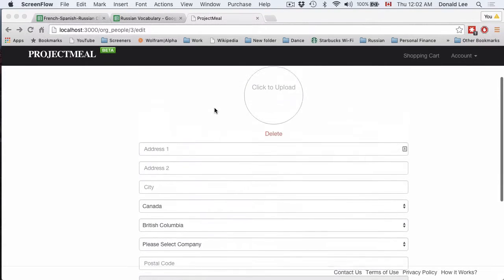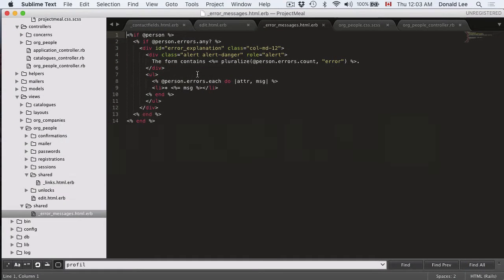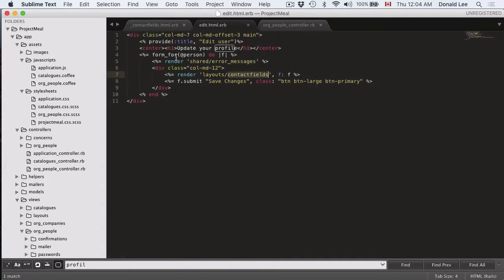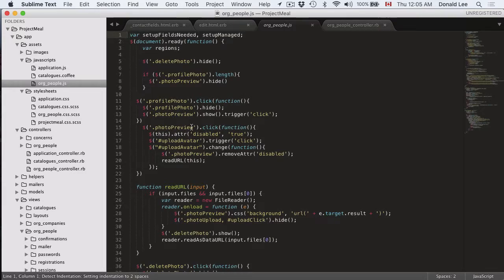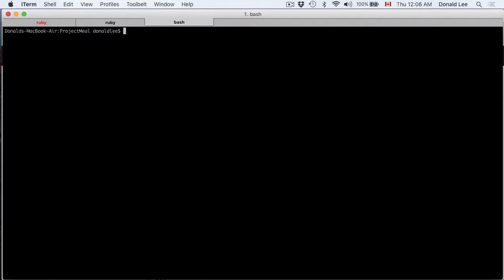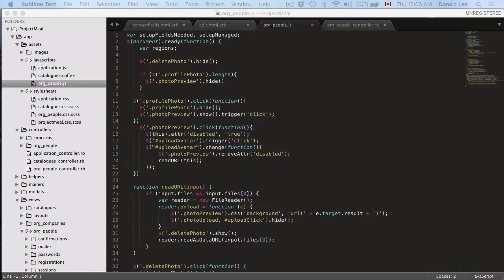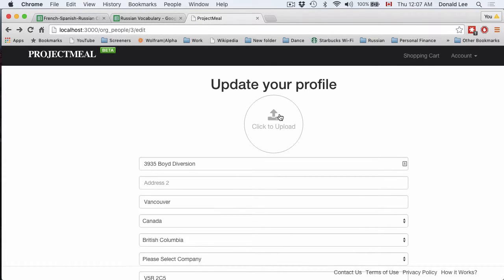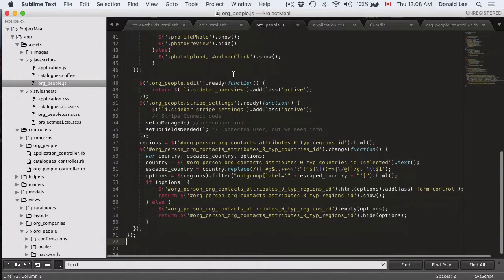Ruby on Rails Tutorial 20 Font Awesome and Upload Javascript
Today, I show you where I got the icons and how I made it look like interacting with those icons will give a slick experience using Javascript